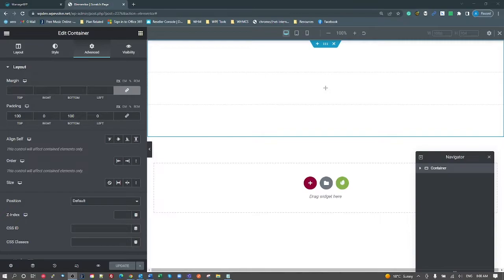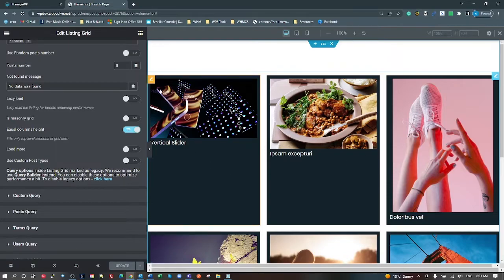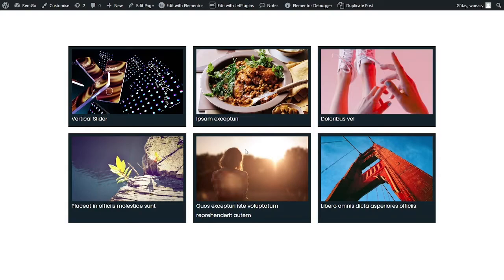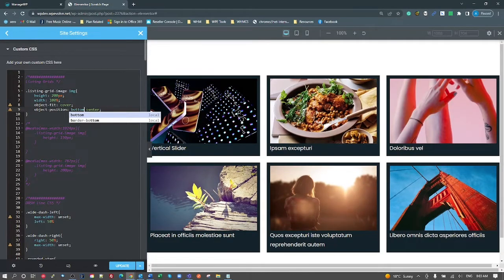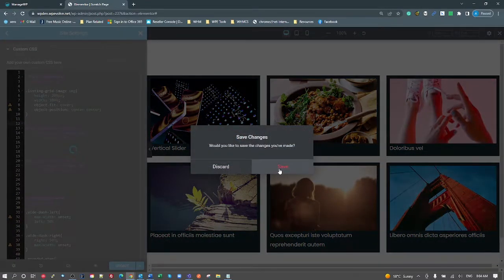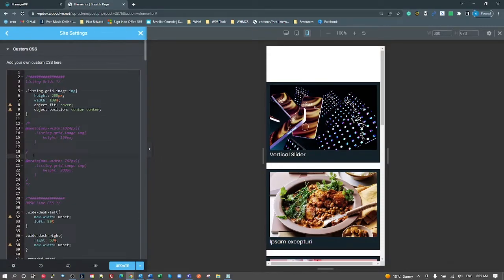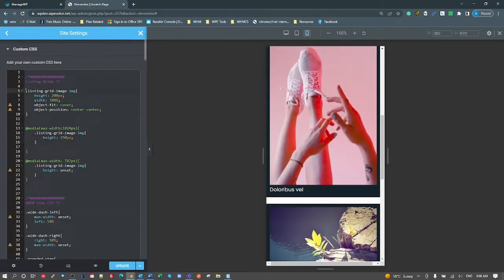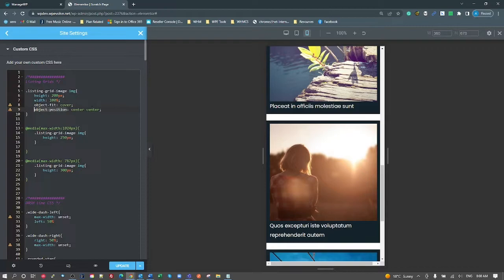Listing Grid Image Sizes revisited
In a previous video I showed how to make all listing grid images the same height. The method used a plugin "Image regenerate select & crop" to create a new WP image size for use in the grids.

As we progress, we learn, and I think this new CSS method is much better.

This method uses CSS instead. I think it is a better option for a number of reasons.
1. It uses existing image sizes
2. You can control the heights at different breakpoints
3. If set up correctly, you can change where the image crops for each image